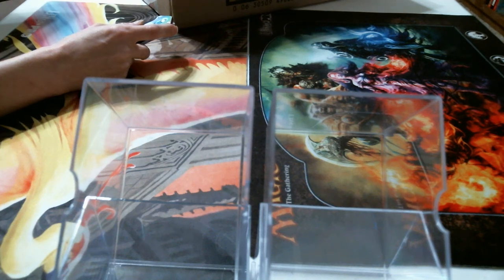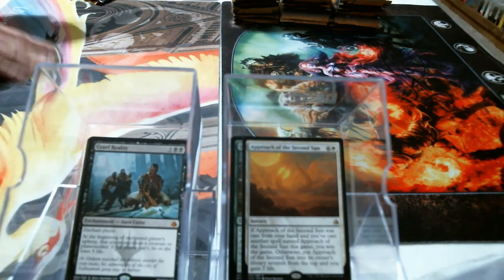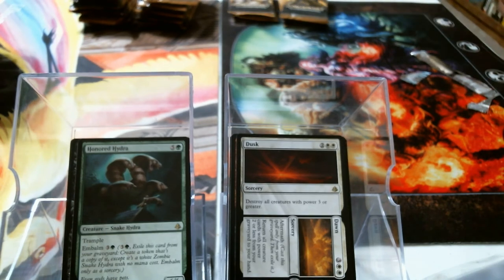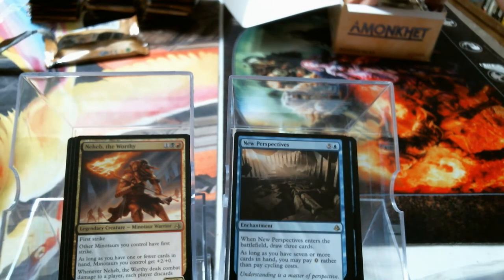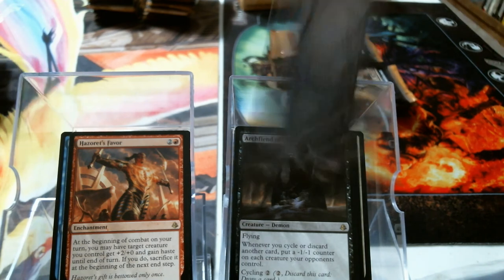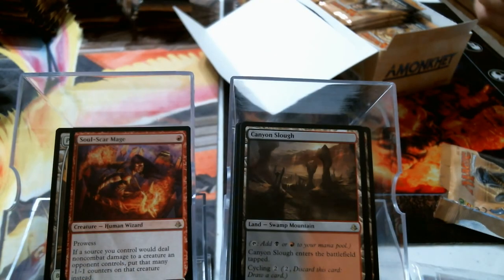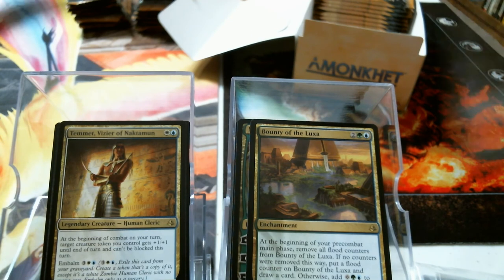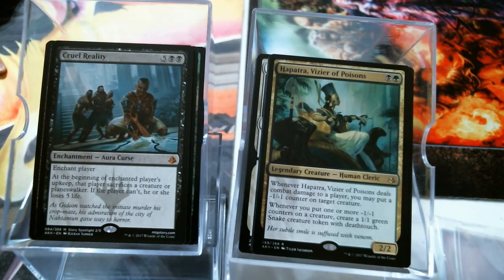Amonkhet Case Bust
Our first Case opening video, Busting that Amonkhet..